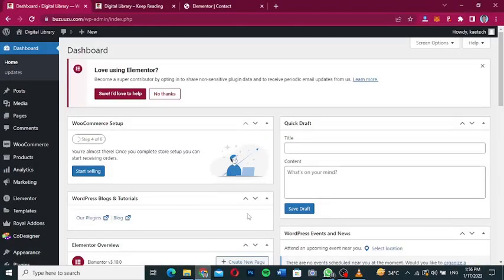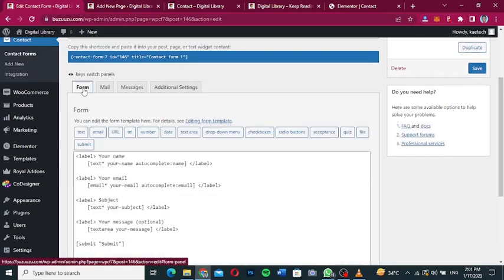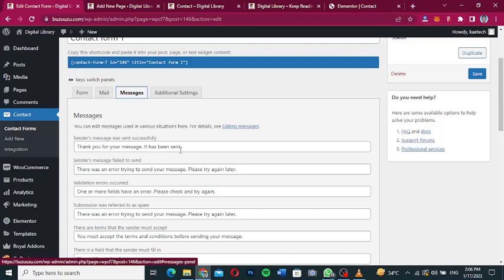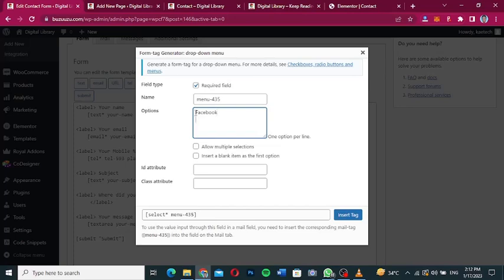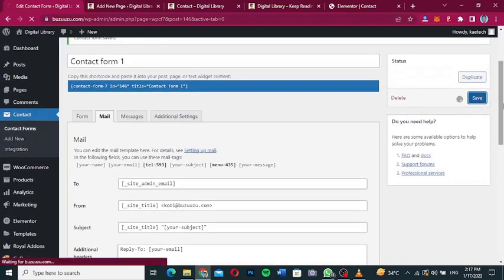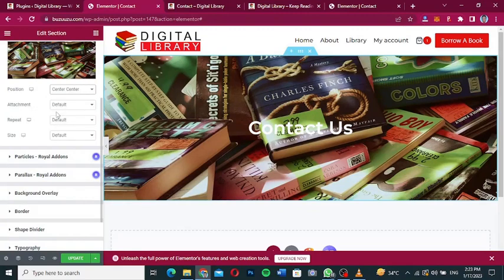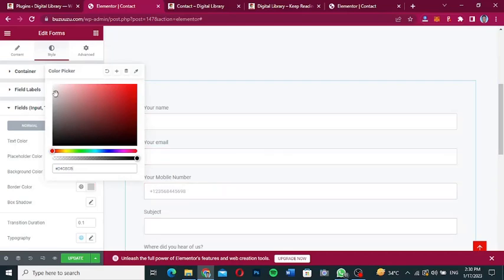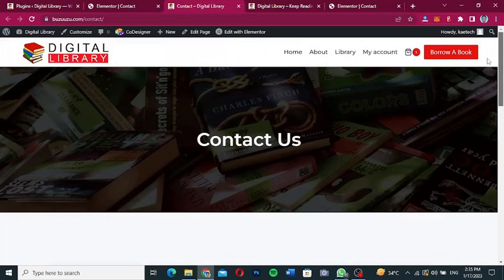Easy and Simple Way to create a contact page using Contact Form 7